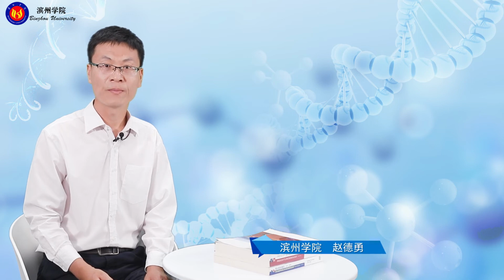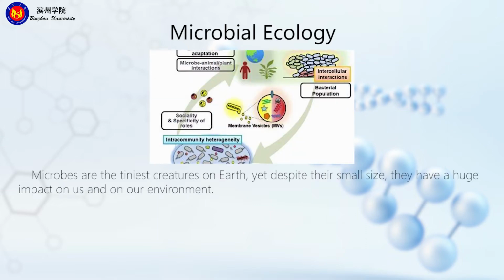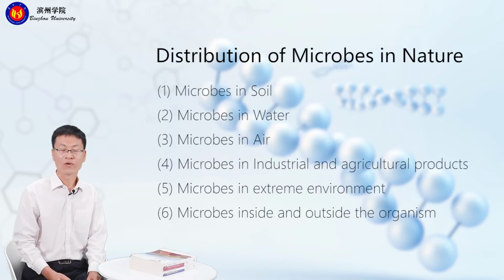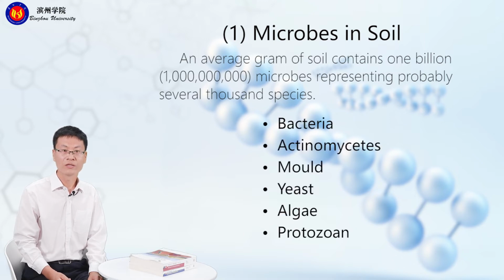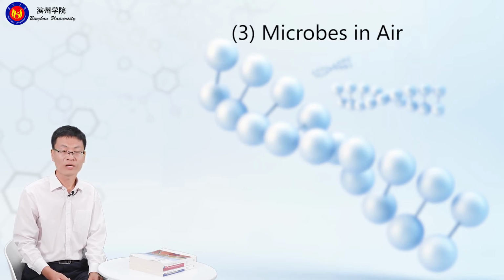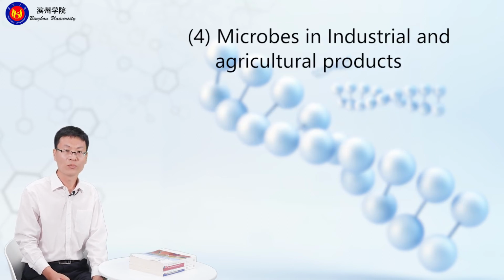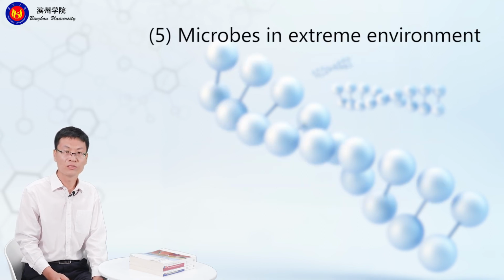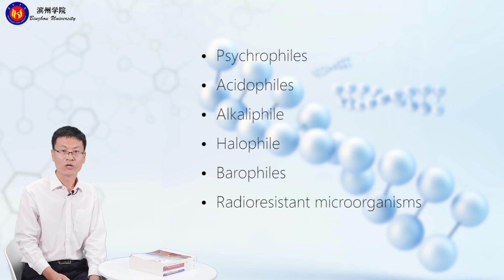8 1 Distribution of microbes in nature